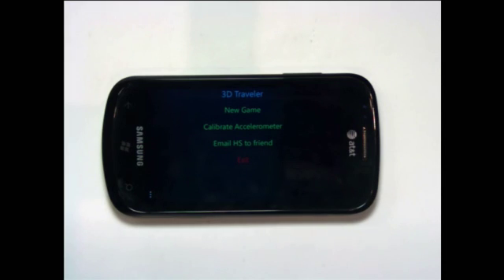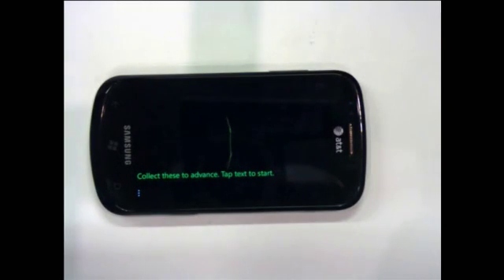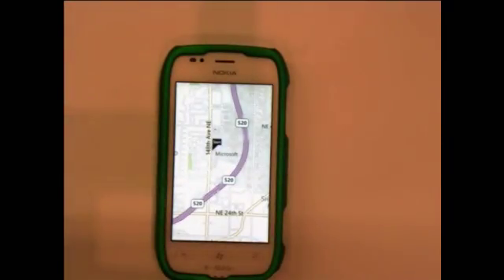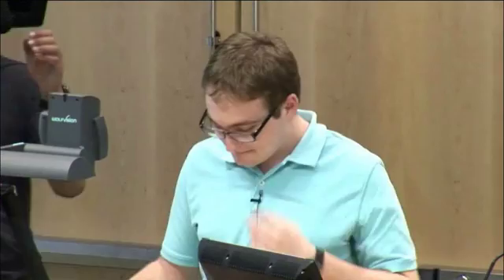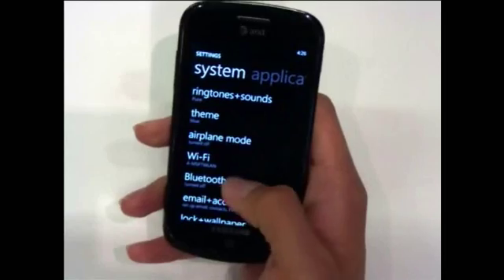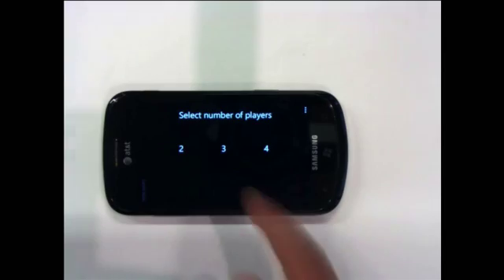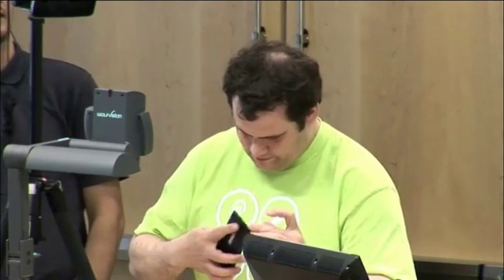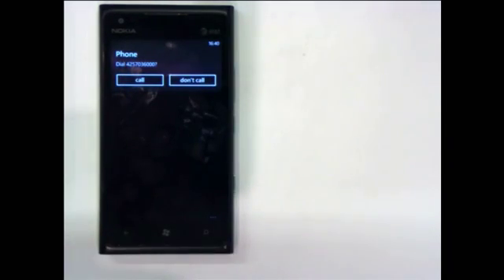TouchDevelop - Program your phone ON the phone: Final event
Have you ever wondered what you will be doing on the bus today? How about reading a book? How about soaking in the sun?     OR     How about developing Windows Phone apps on the phone, without the need of a PC? If this sounds interesting, then this is the event for you. You will learn about TouchDevelop and win prizes such as Nokia Lumia 900, XBOX Bundle or a Kinect for Windows Sensor. Register today.